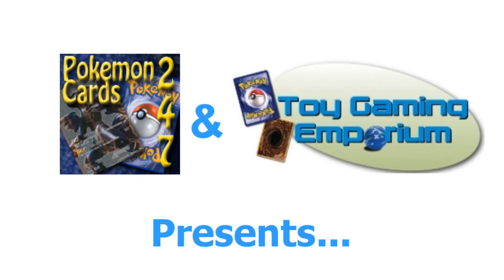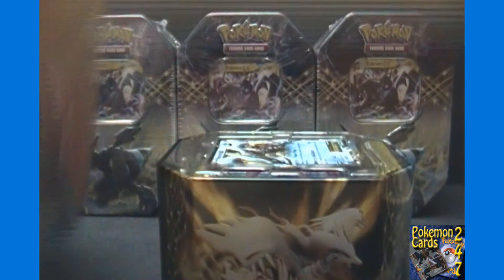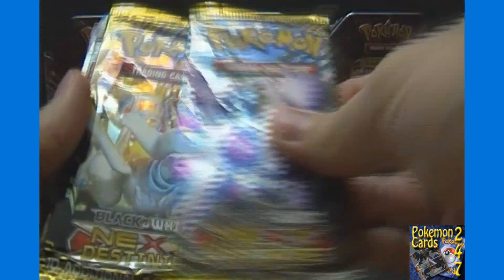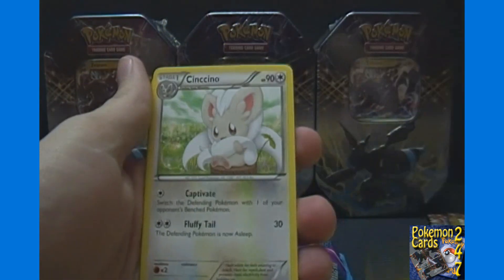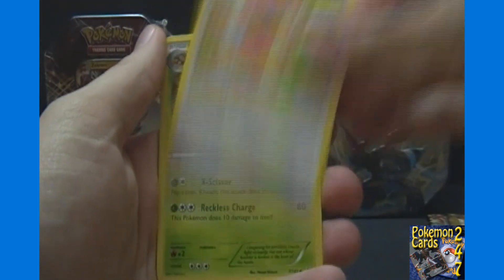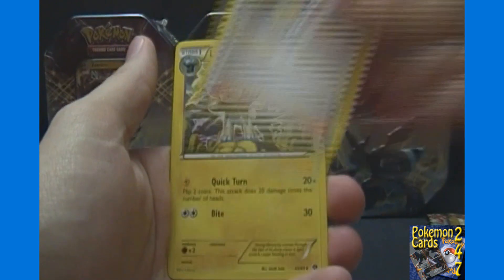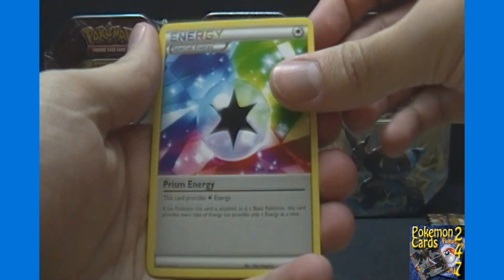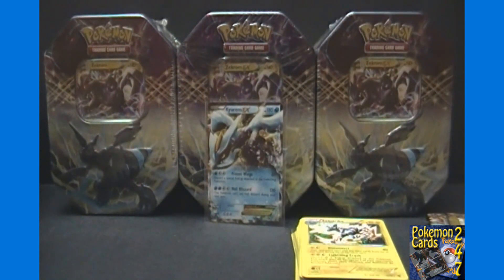Opening a Pokemon Black & White Collectible Kyurem EX Tin with 4 Packs